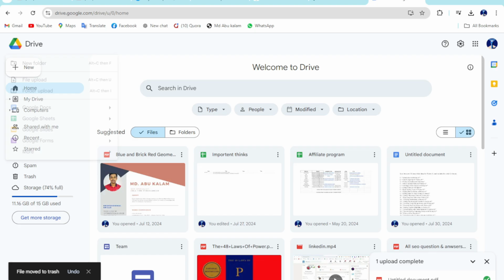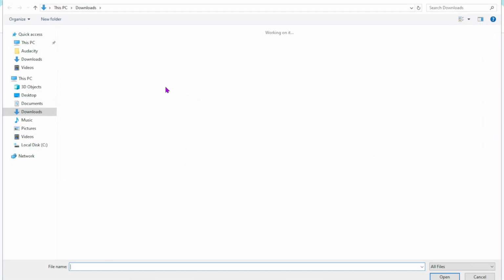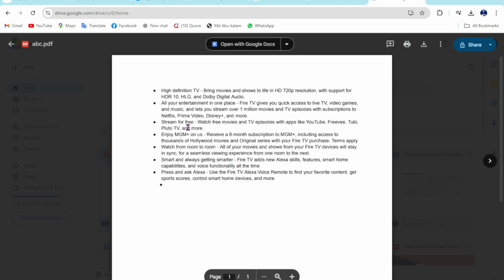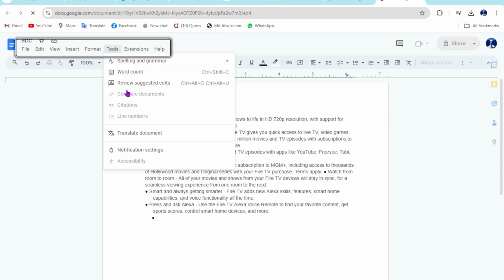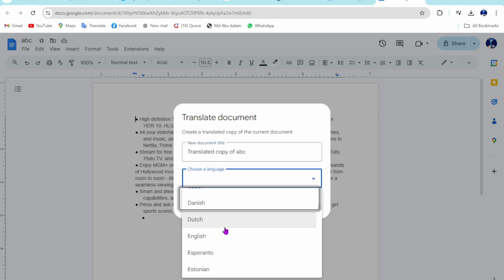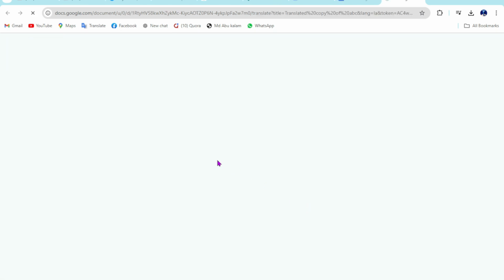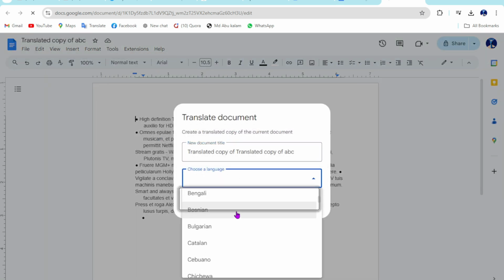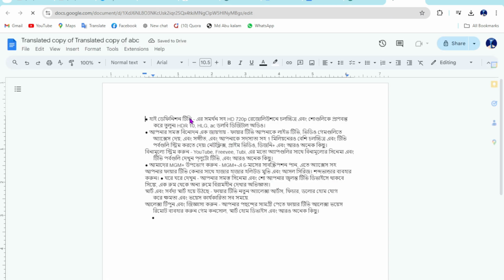How to translate a pdf file into another language - (step by step)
Hello, In this video I will show you, how to translate a pdf file into another language - (step by step)